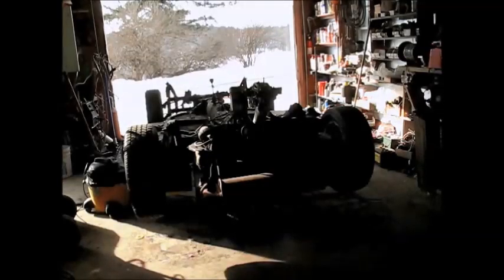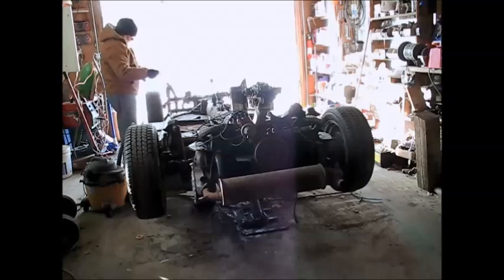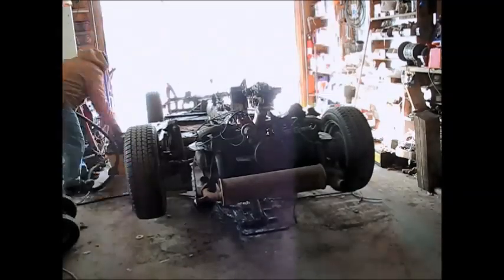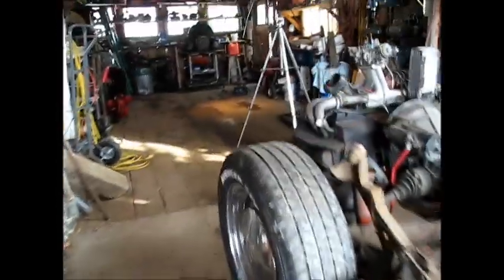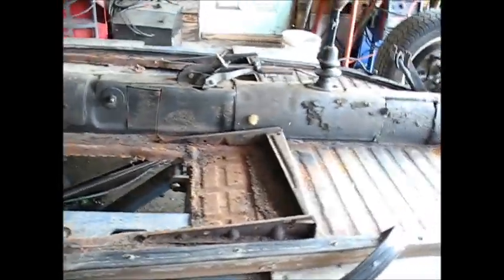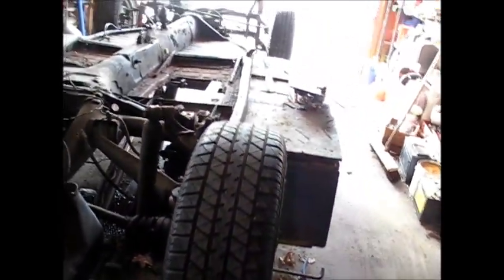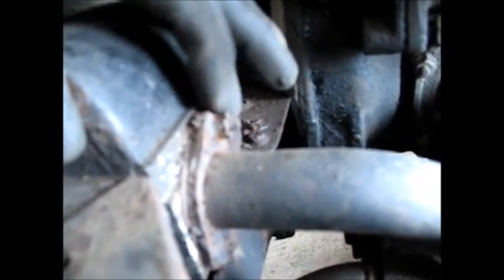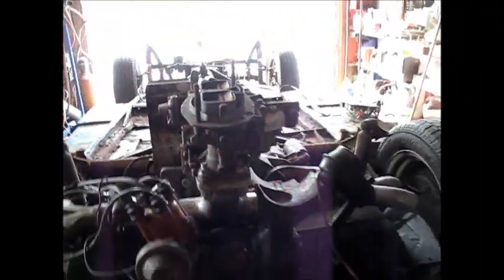Lord Lift Me Up